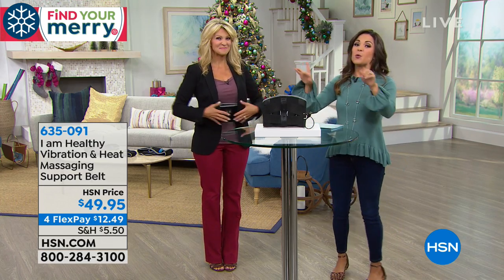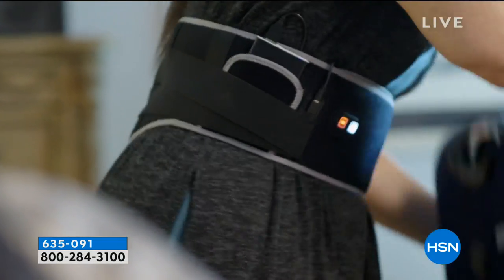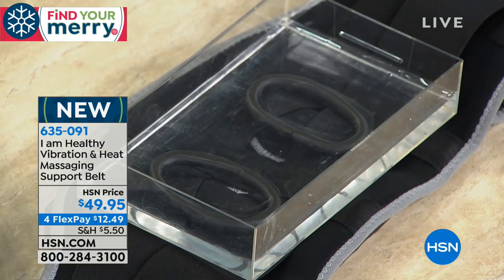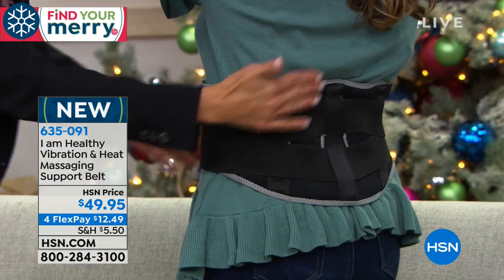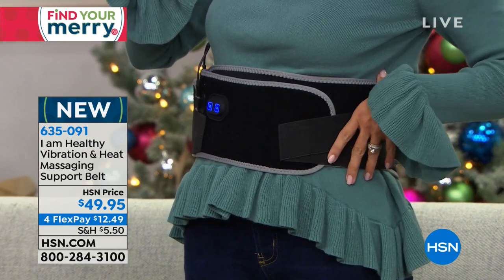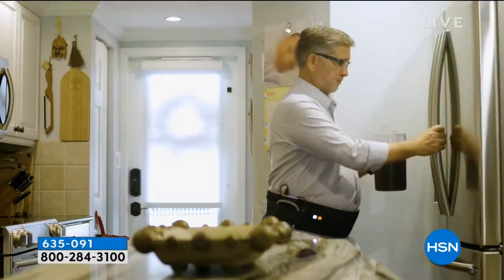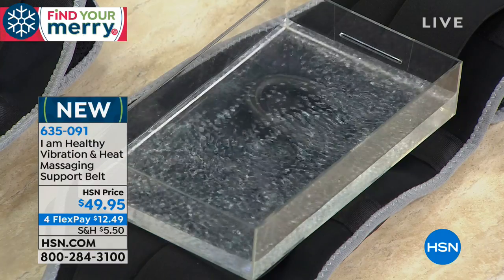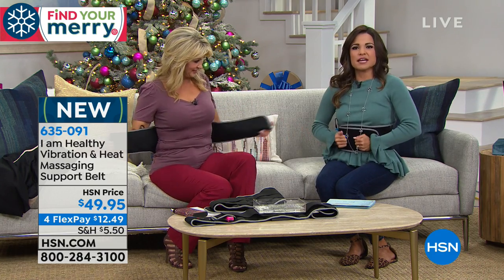I am Healthy Vibration Heat Massaging Support Belt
Enjoy the freedom of a massage wherever you go. This massaging belt uses a USB cable, allowing you to connect to a powerbank, computer or...